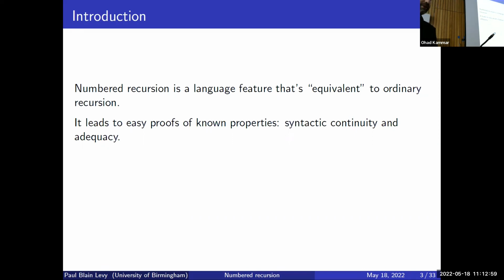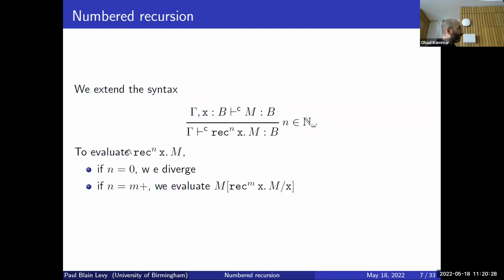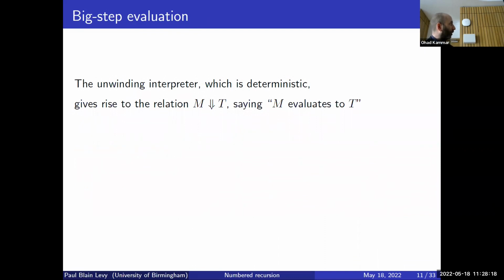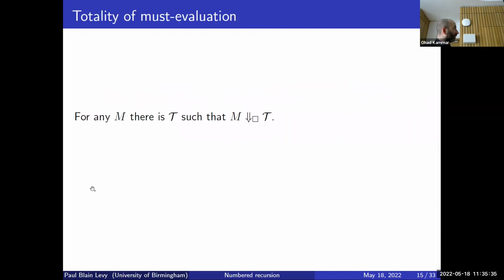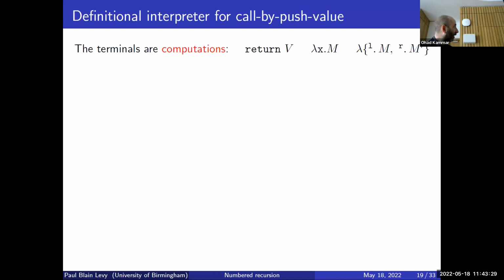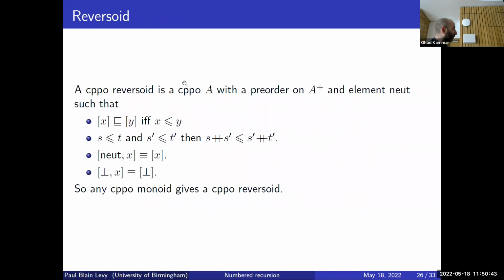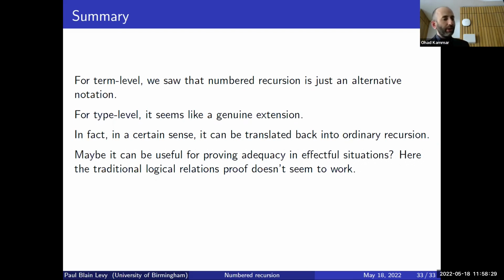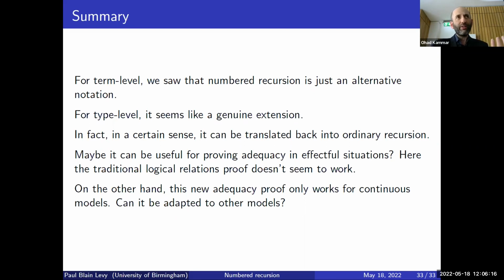Paul Blain Levy: Numbered Recursion: Operational and Denotational Semantics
Abstract
Numbered recursion is the practice of annotating each recursive call or type definition with a (finite or infinite) maximum number of unwindings.  Although formally equivalent to ordinary recursion, it is useful for giving easy proofs of syntactic continuity and computational adequacy in a continuous setting.   In this talk, we’ll explore call-by-push-value extended with numbered recursion, using a form of denotational semantics that avoids the need to separate positive and negative occurrences of type variables.   We’ll see two kinds of operational semantics: “unwinding” evaluation is deterministic and partial, whereas “decreasing” evaluation is nondeterministic and total, and allows us to prove adequacy by a simple induction.  The relationship between them is the centrepiece of the story.